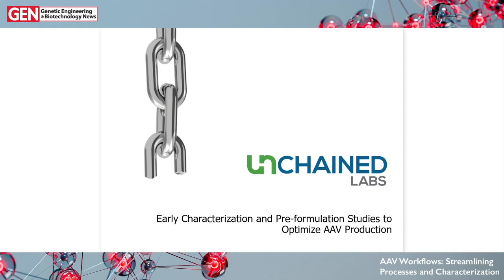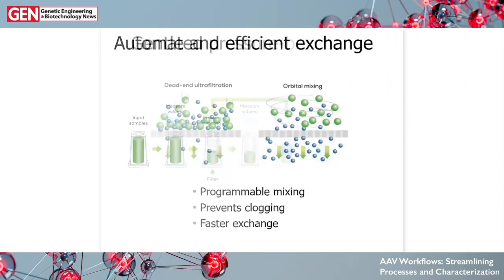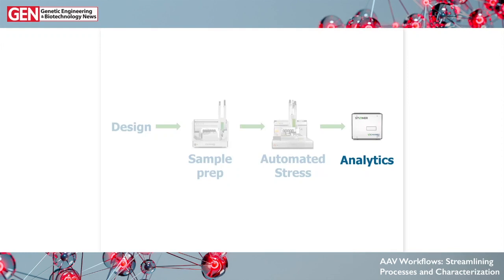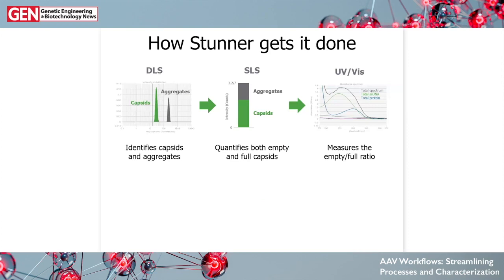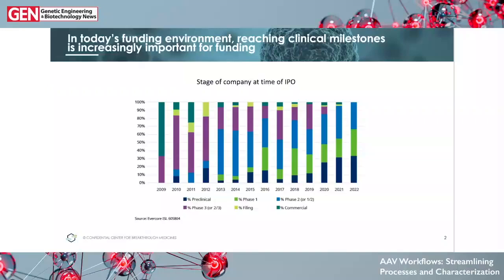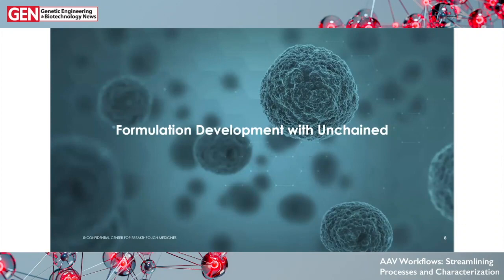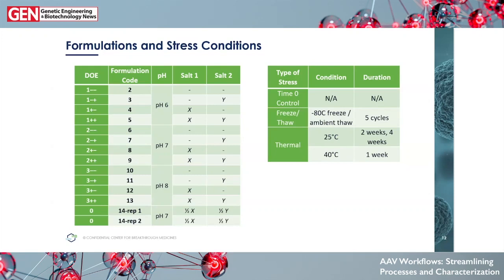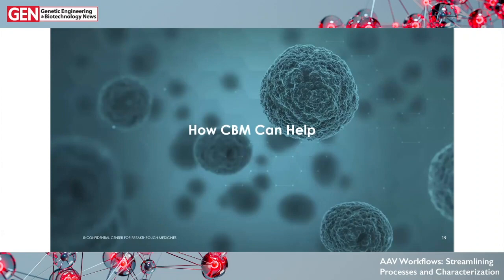GEN Webinar: AAV Workflows: Streamlining Processes and Characterization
Adeno-associated viruses (AAVs) are effective vectors for delivering novel gene therapies developed for various indications. However, the current workflow used to make AAVs needs some work to enable scientists to work faster, easier, and at scale.

In this GEN webinar, experts will discuss effective solutions for efficient AAV workflows that optimize formulations and simplify manufacturing processes. They will introduce tools from Unchained Labs’ portfolio for AAV preparation, processing and analytics. You’ll learn about Big Tuna, a high-throughput, small volume buffer exchange platform that exchanges and concentrates samples for pre-formulation screening, Stunner, which captures and provides analytics on AAV samples, and Junior, a configurable benchtop automation platform for processes like thermal stressing, shaking, freeze/thaw, and re-formatting. See an example of how the Center for Breakthrough Medicines (CBM) has used Unchained Labs’ tools for early AAV characterization and pre-formulation studies.